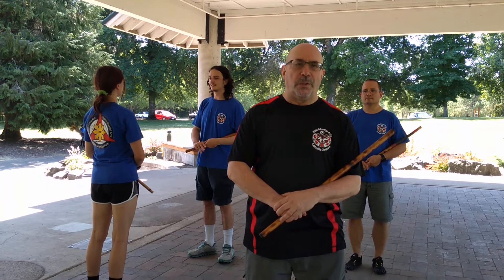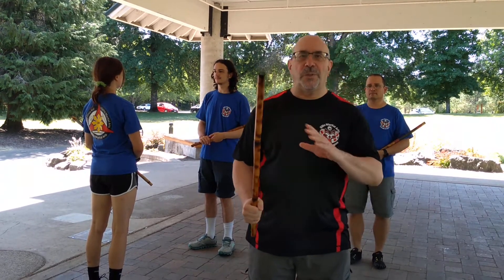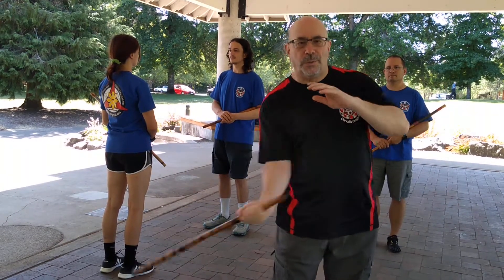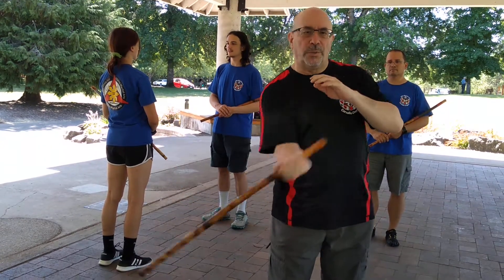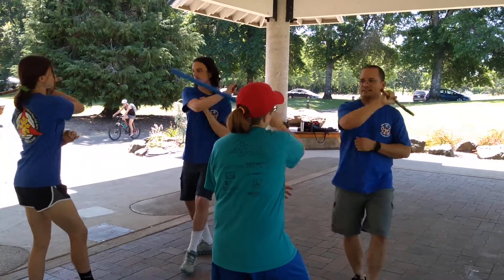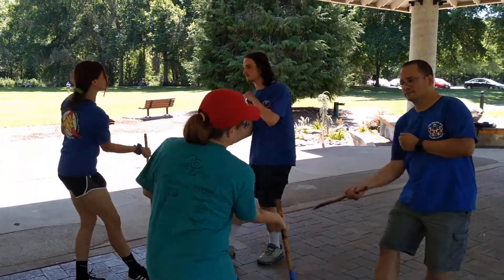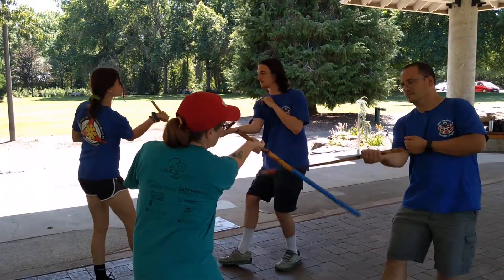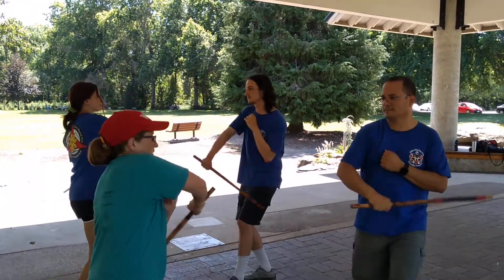XMA Pekiti-Tirsia Kali series: Five Attack sub-system, broken strikes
The basic strikes of the PTK Five Attack sub-system done with broken strikes followed by partner work.

Xilin Martial Arts July, 2021